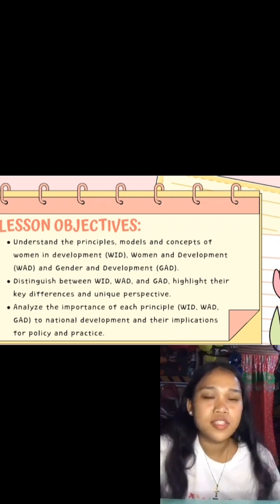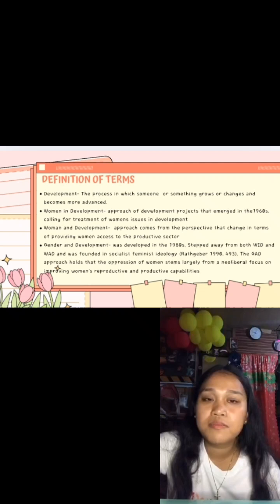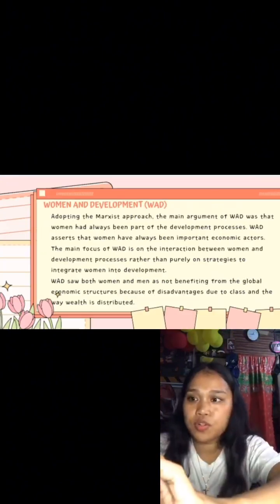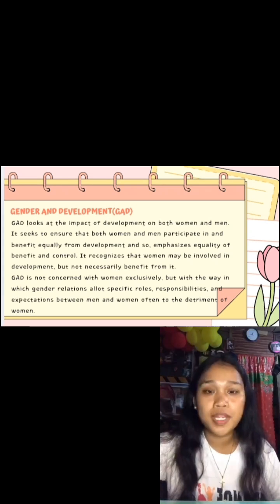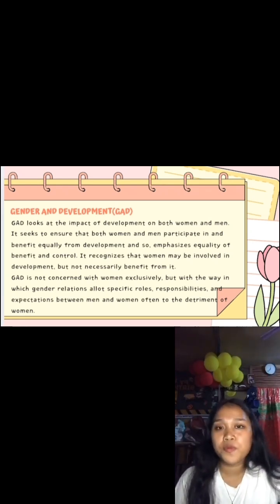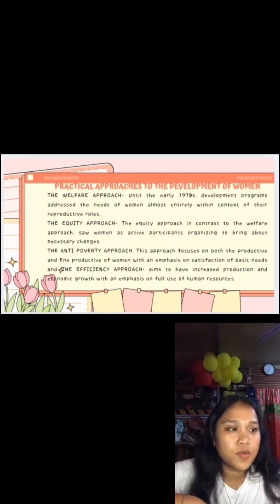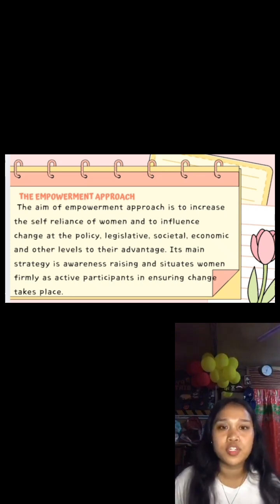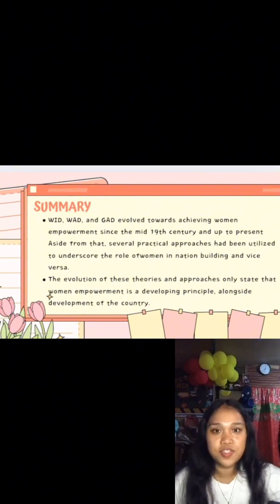LESSON 22: WOMEN'S ISSUES IN DEVELOPMENT